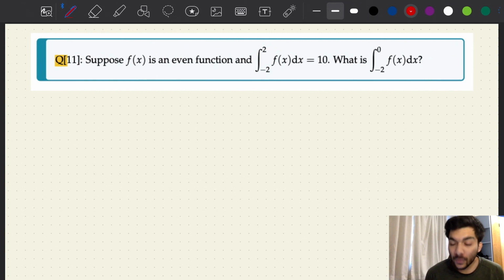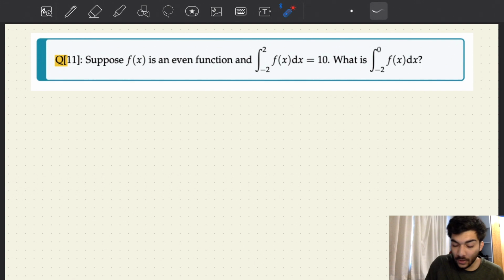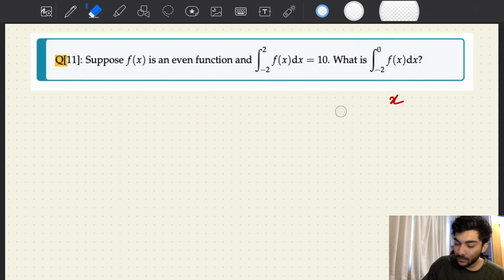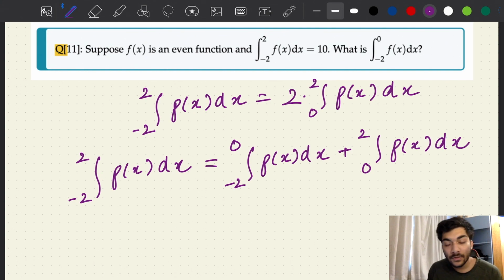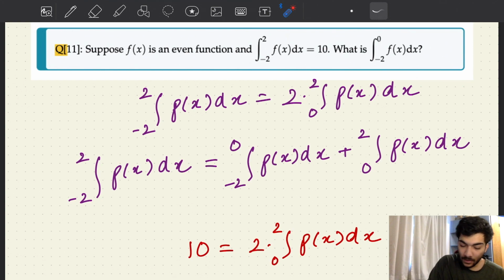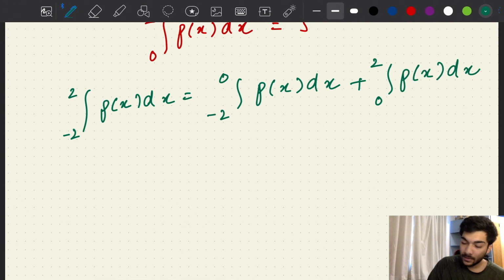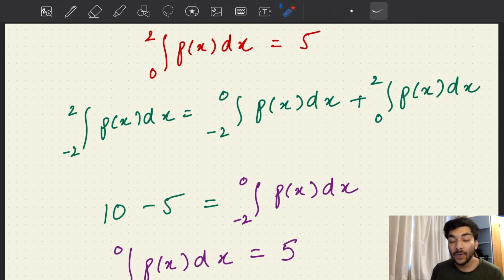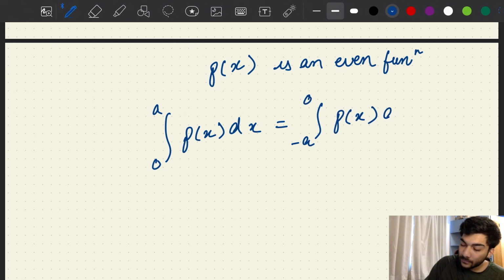Math 101 Understanding Symmetry: Calculating Definite Integrals of Odd and Even Functions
Embark on a journey to master the beautiful symmetry of mathematics with our latest video, 'Understanding Symmetry: Calculating Integrals of Even Functions'. This educational tutorial is meticulously designed to unravel the intricacies of even functions and their integrals.

In this video, we dive deep into the concept of even functions, characterized by their symmetry about the y-axis. We explore the fundamental properties that define these functions and how they simplify the process of integration over symmetric intervals.

Key to this lesson is the intuitive explanation of why the integral from -a to a of an even function can be computed as twice the integral from 0 to a. We use this principle to solve a fascinating problem: given that the integral of an even function f(x) from -2 to 2 is 10, we determine the value of the integral from -2 to 0.

The video is perfect for students of calculus who are looking to enhance their understanding and problem-solving skills. It breaks down the concept into easy-to-understand segments, ensuring a solid grasp of even functions and their practical applications in integration.

By the end of this tutorial, you'll be equipped with the knowledge to tackle similar problems on your own. The video also includes practice problems with step-by-step solutions, fostering active learning and self-assessment.

Whether you are a high school student, an undergraduate, or simply a math enthusiast, this video will help you appreciate the elegance of even functions and their role in the broader world of calculus. Join us and add this crucial mathematical tool to your arsenal!

1.
2.
3.
4.
5.
6.
7.
8.
9.
10.
11.
12.
13.
14.
15.
16.
17.
18.
19.
20.

1.
2.
3.
4.
5.
6.
7.
8.
9.
10.
11.
12.
13.
14.
15.
16.
17.
18.
19.
20.